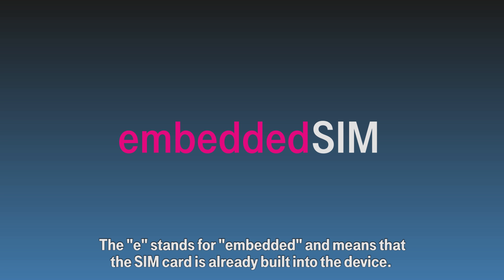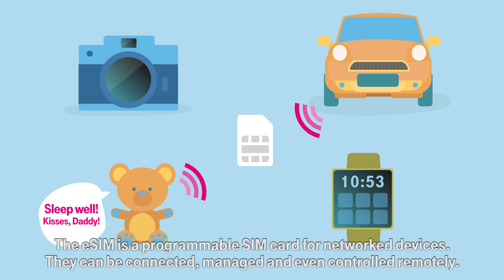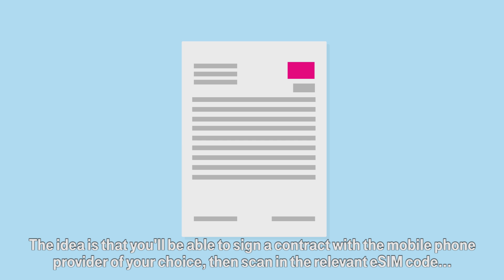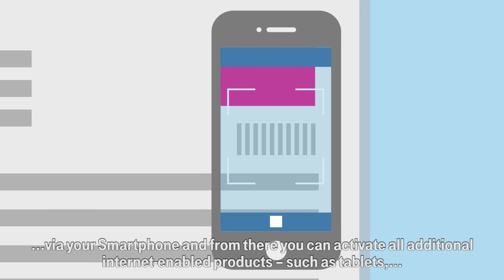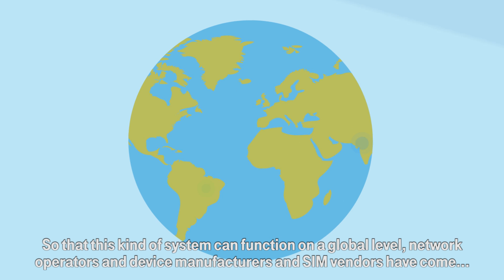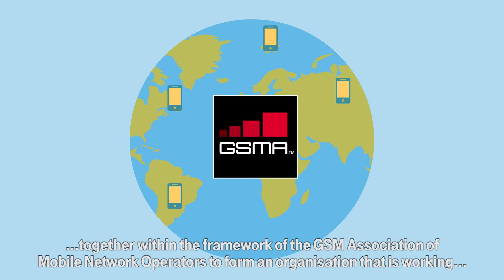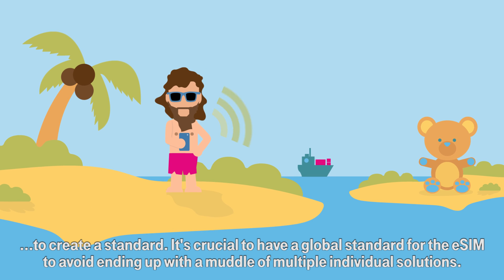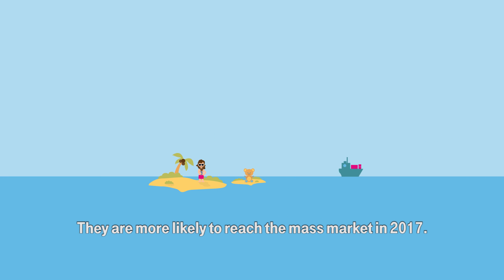How eSIM works - Netzgeschichten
The evolution of the SIM-card as we know it is about to reach the next step. This episode of Netzgeschichten explains how the eSIM works with connected cars as well as with cuddle toys.